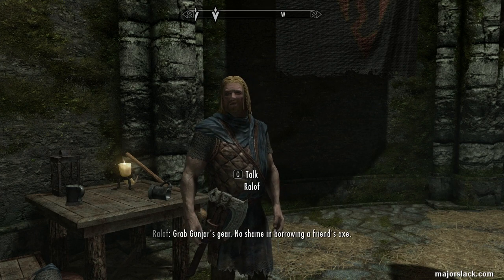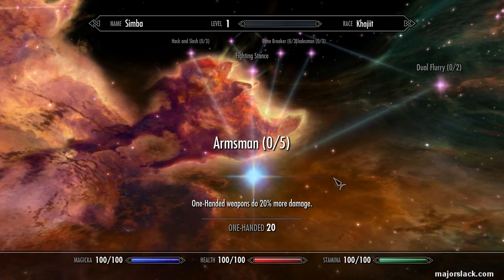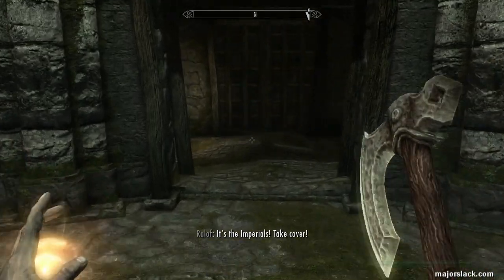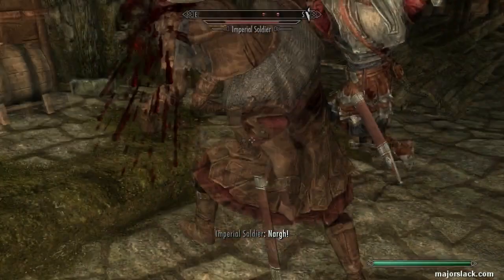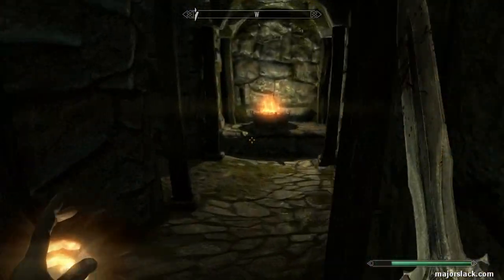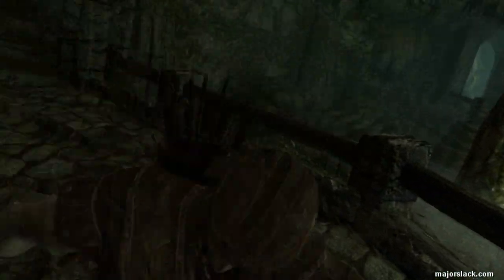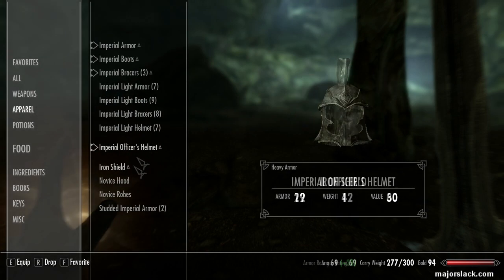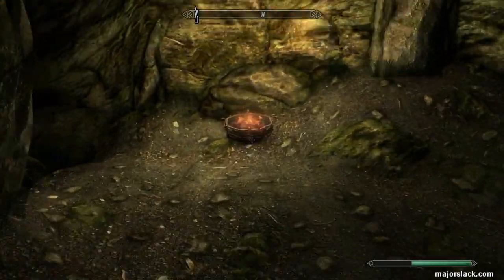Skyrim Remastered - How to Do a Helgen Keep POWER START! - Orc Version (Special Edition)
Here's how you can earn a quick two perk points playing through Helgen Keep using ANY RACE. No exploits. No cheats. Legendary Difficulty. Played on the new Skyrim Remastered Special Edition recently released on Friday, October 28th, 2016.